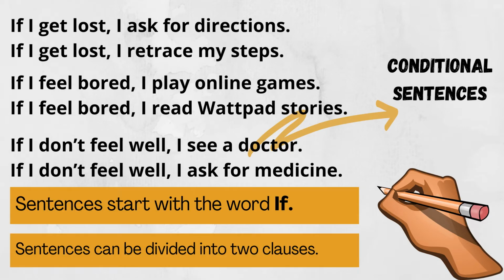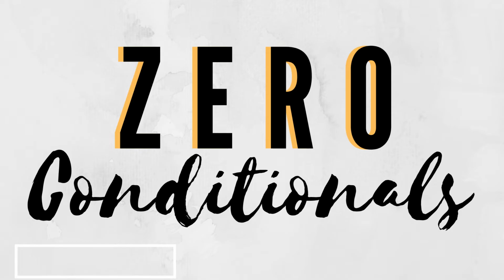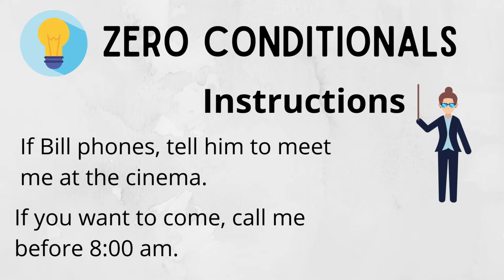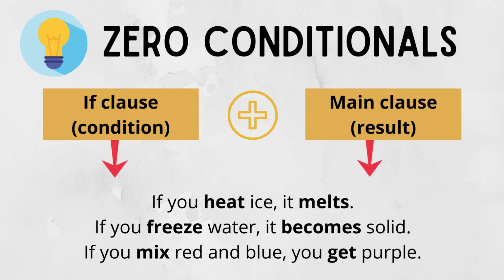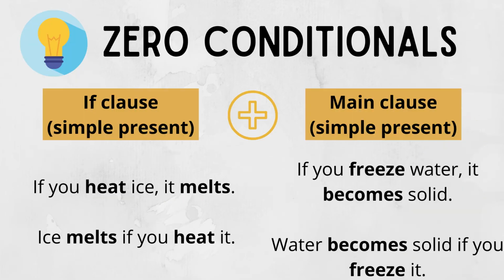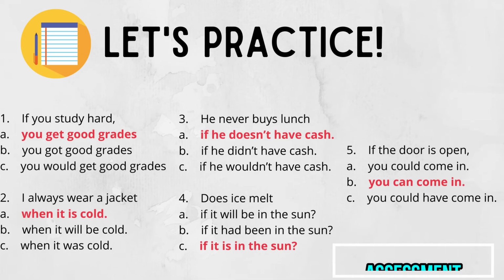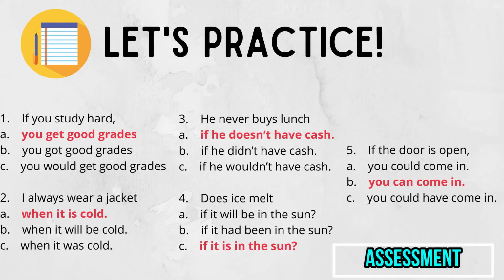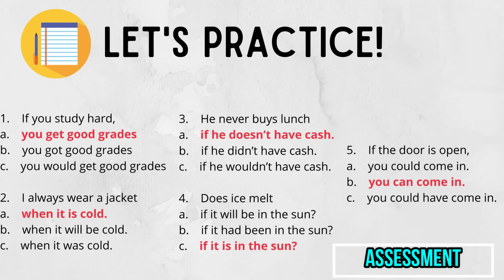Zero Conditionals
Hi! Thank you clicking on this video.

This is the second video on my series for conditional sentences. In this video, we're going to focus on zero conditionals, it's form and function.

If you're here as a teacher, I'm using the IDEA exemplar. I indicated the parts on the video. I just interchanged the last two parts because I think it's better to end it that way since the lesson is done through a video. I decided to make a separate exemplar and video for each type so that students won't be overwhelmed. By the way, this is one of the MELCs for Grade 9 English. The target competency is to use conditional sentence for expressing arguments. Another video will be made once all the types of conditionals are discussed. That video/ exemplar will specifically focus on that competency :)

If you're here to learn, then I hope this video will help :)

Let me know if you have questions, comments or suggestions. I would love to hear from you. Thank you and God bless!